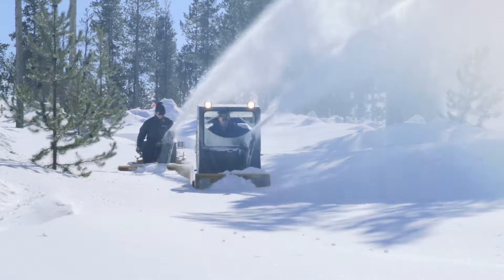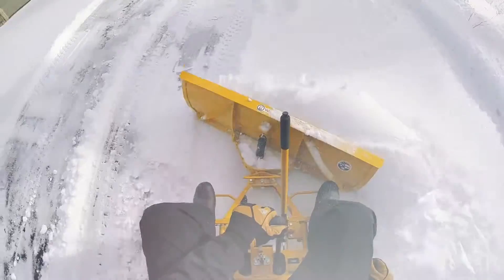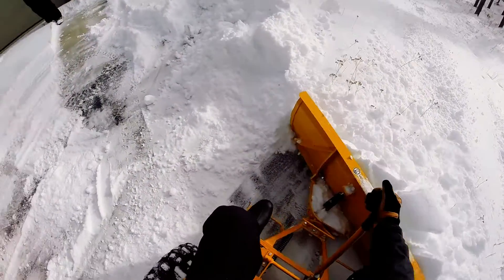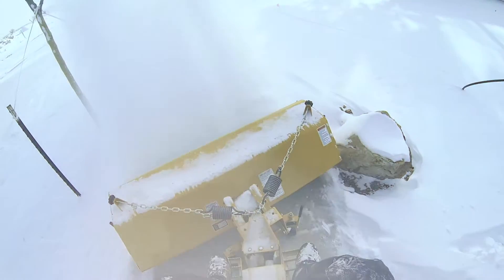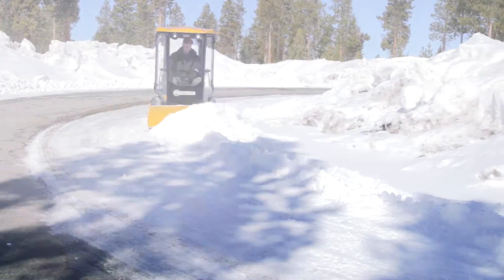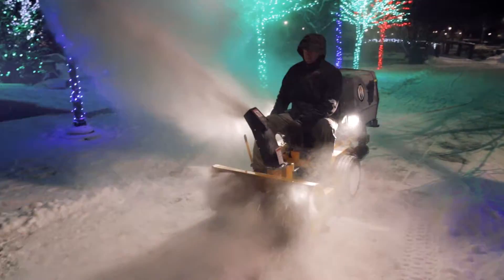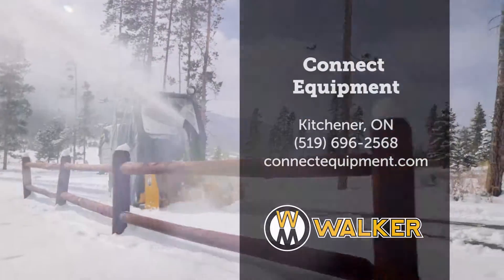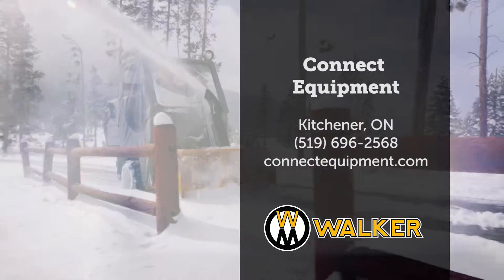Walker 2017 Winter Commercial Connect Equipment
Walker 2017 Winter Commercial sold through Connect Equipment -Kitchener, Ontario